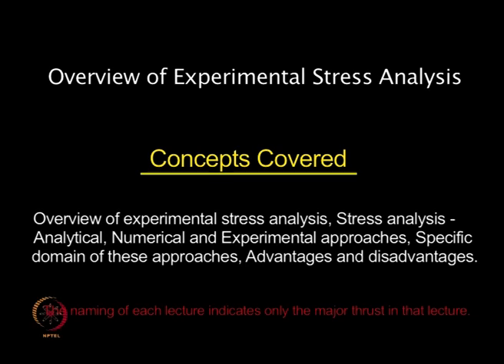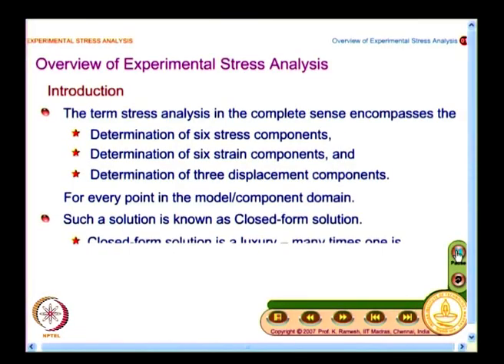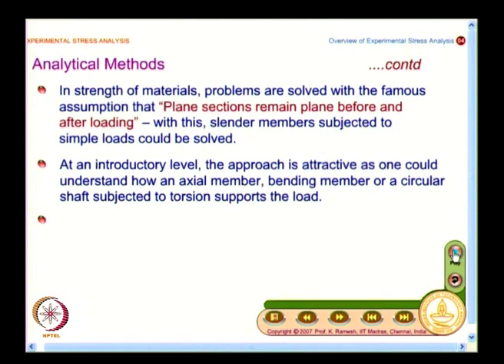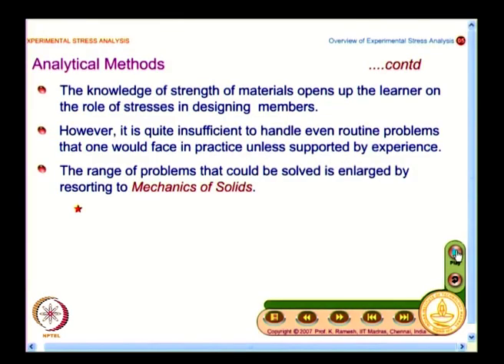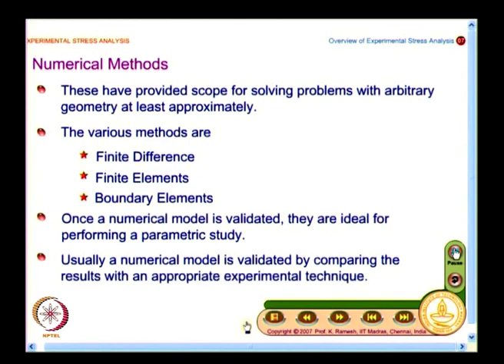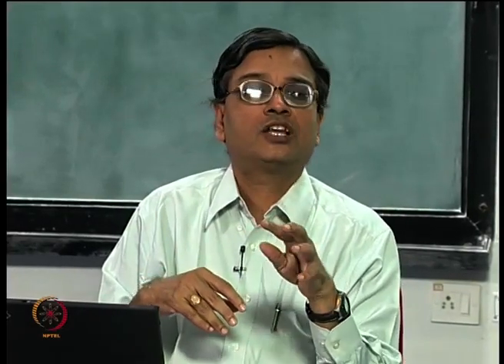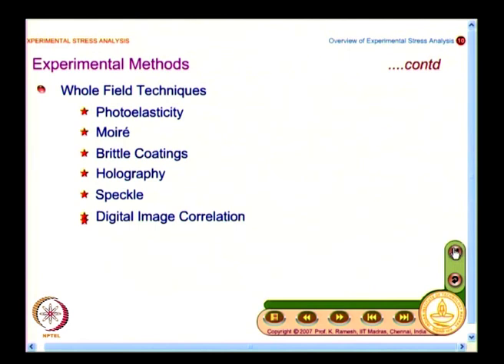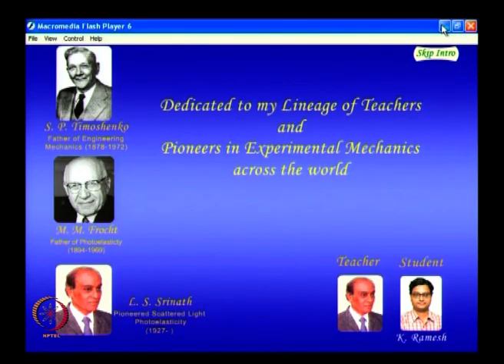Overview of Experimental Stress Analysis